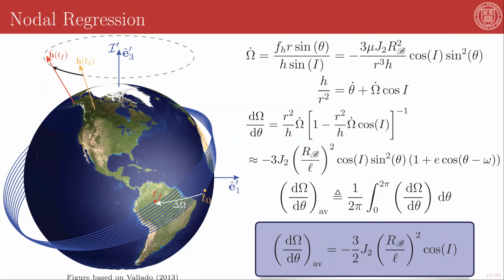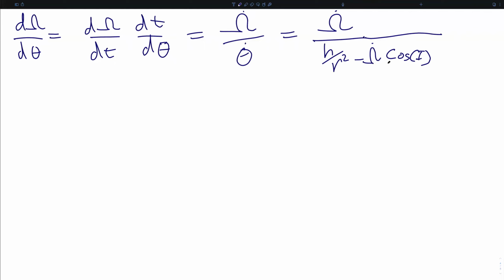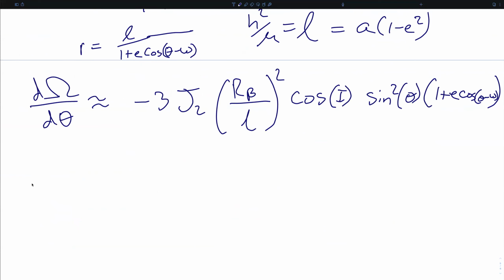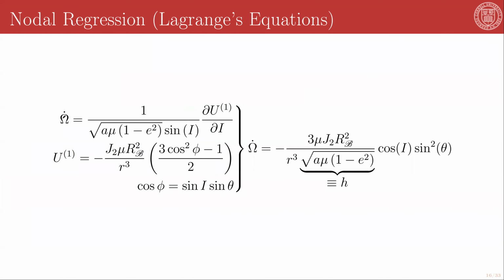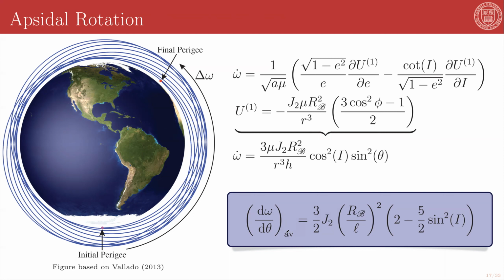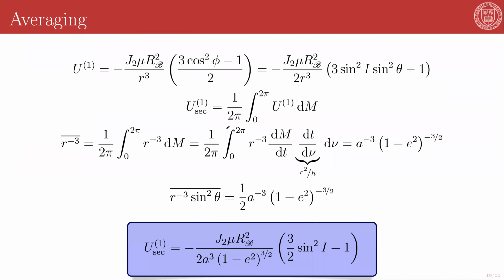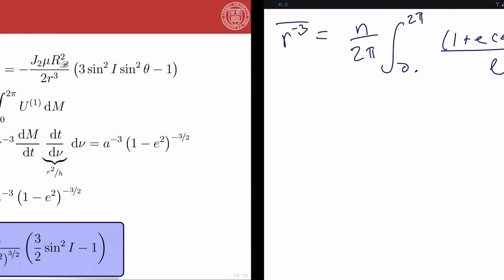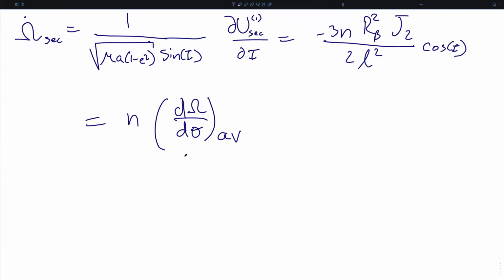10 - 4 - Nodal Regression and Apsidal Rotation